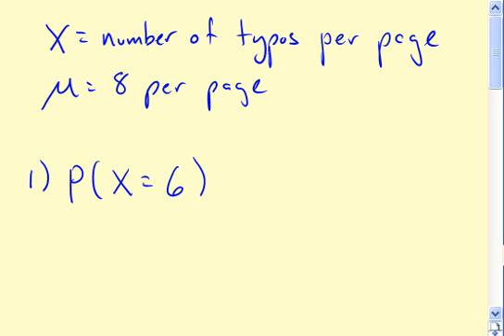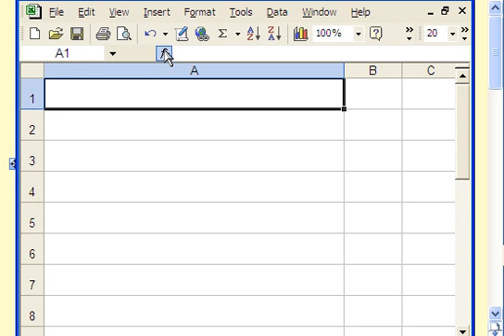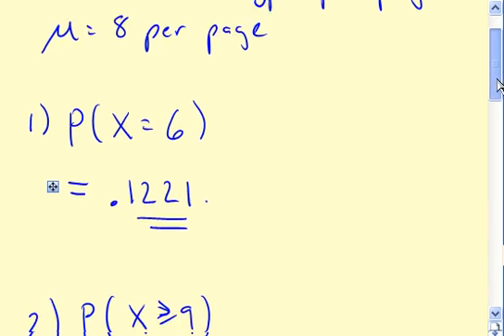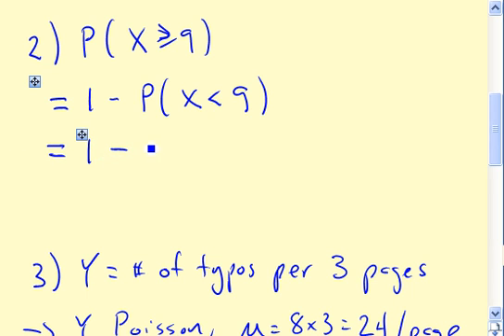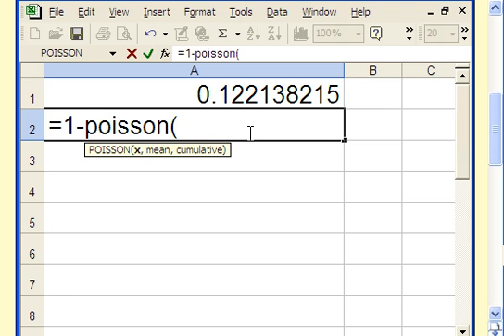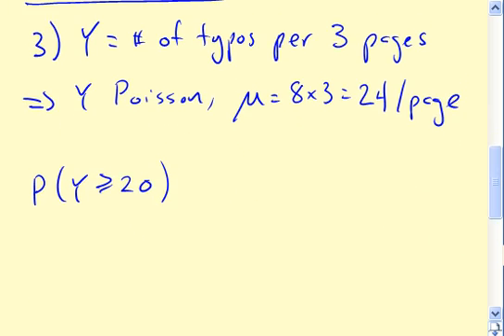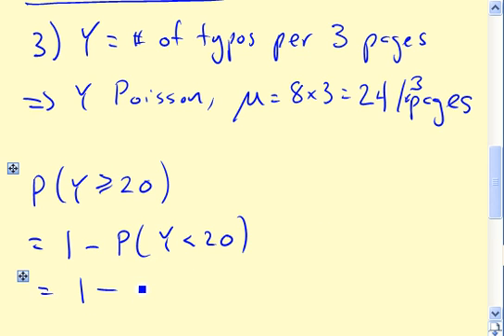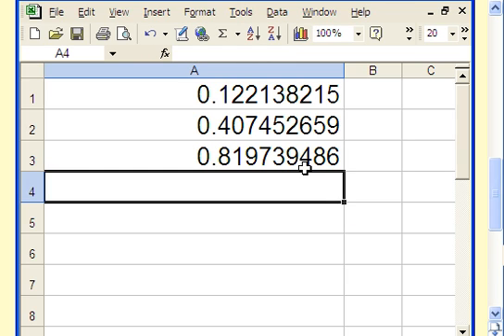Module 5, Video 2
Example involving Poisson distribution with Excel